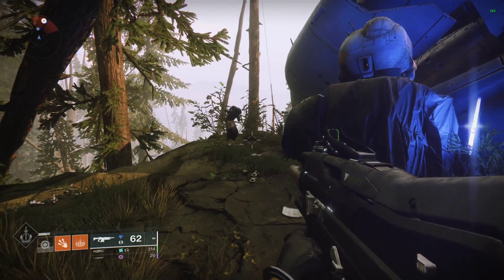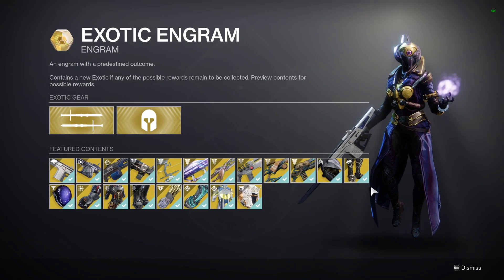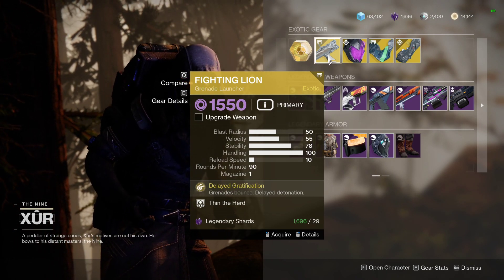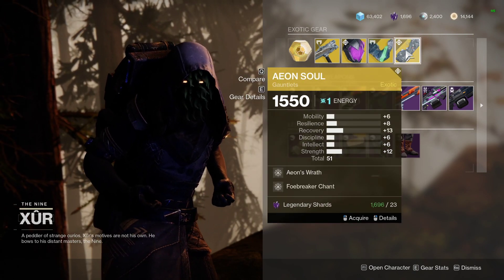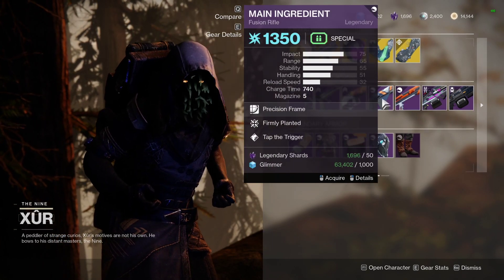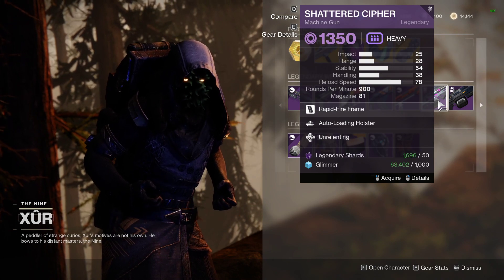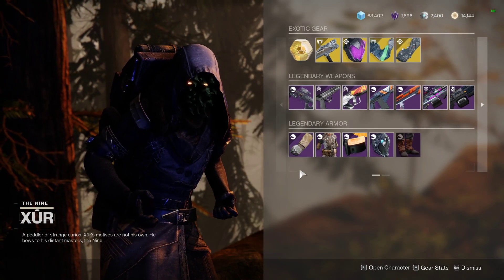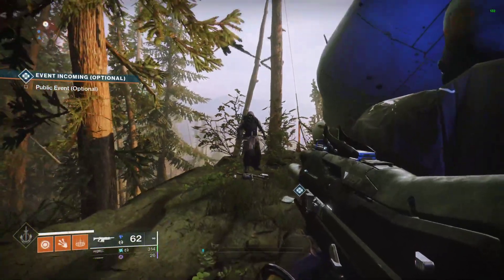Where is Xur? March 11th-14th | Destiny 2 Exotic Vendor Location & Inventory!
Xur Location & Loot for March 11th-14th in Destiny 2 Witch Queen - Where is Xur? Exotic Engram, Location & Inventory (Season of the Risen) Season 16!

LINKS